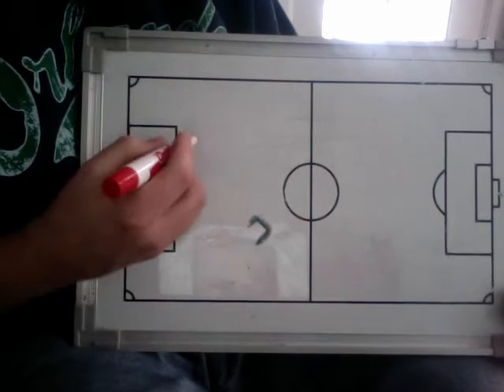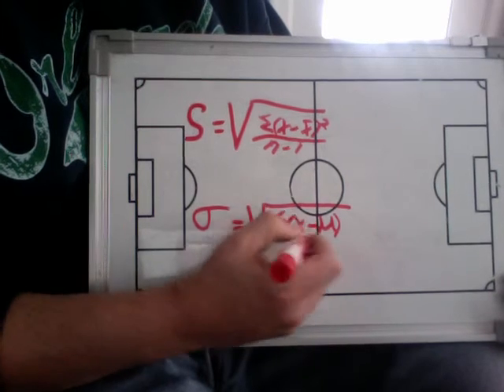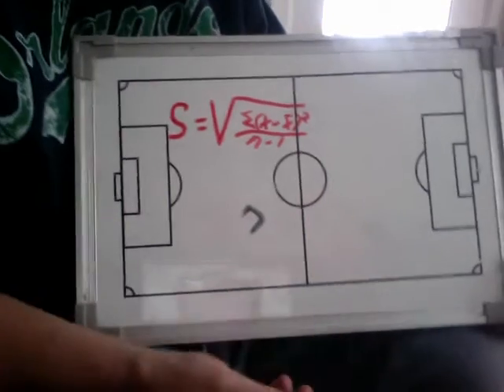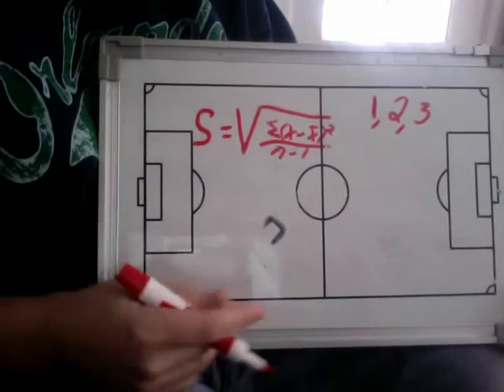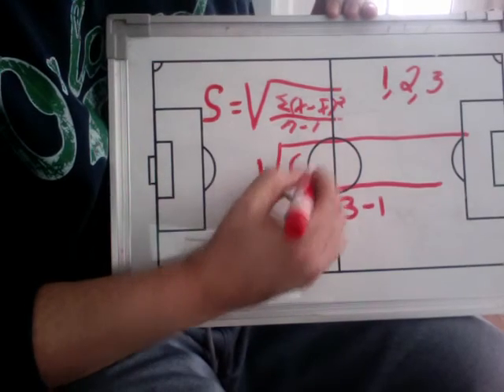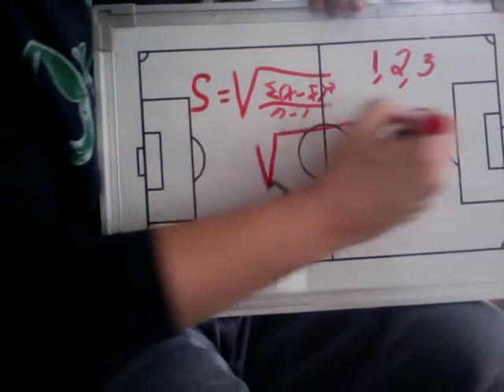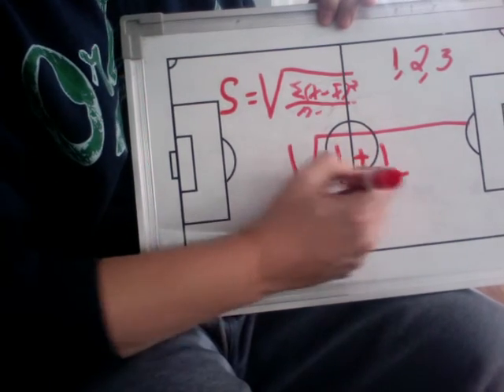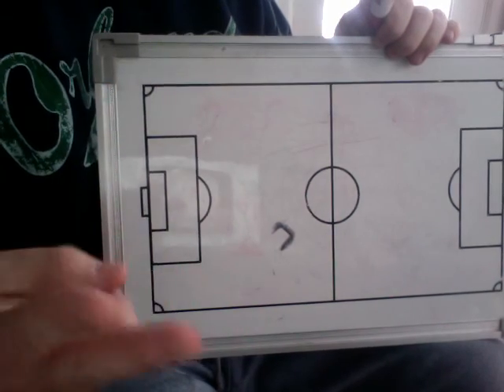Standard deviation by hand